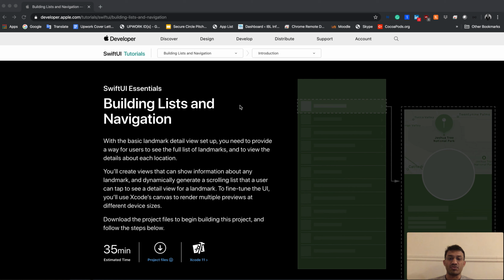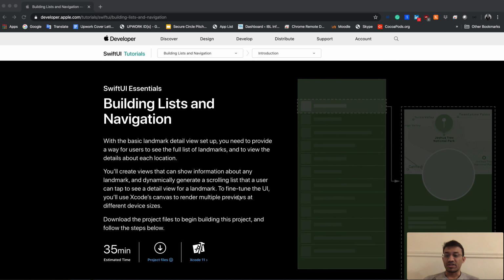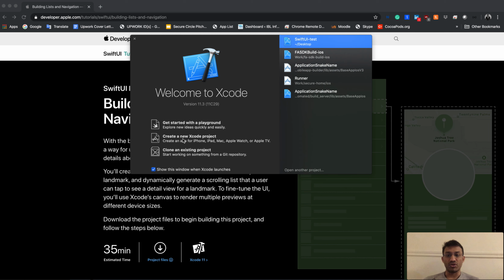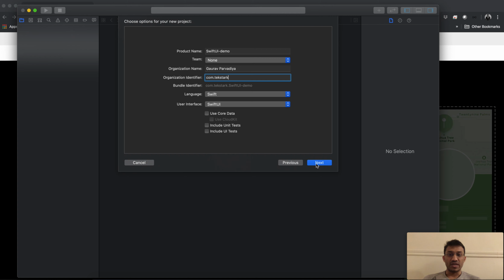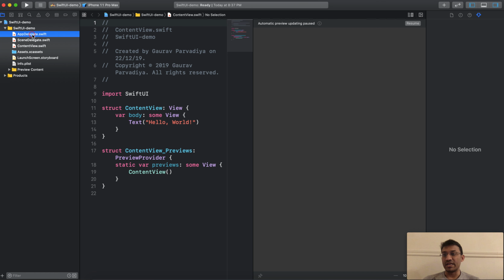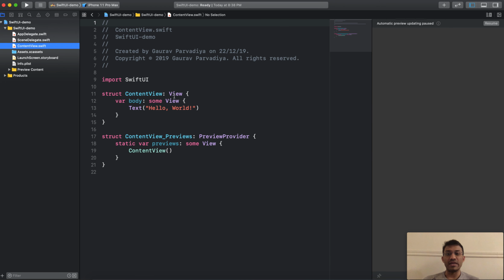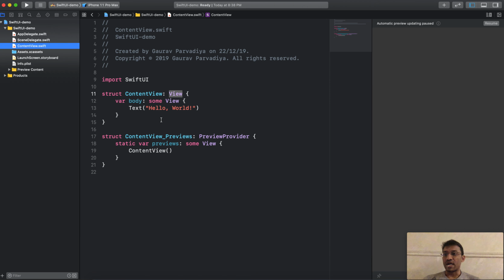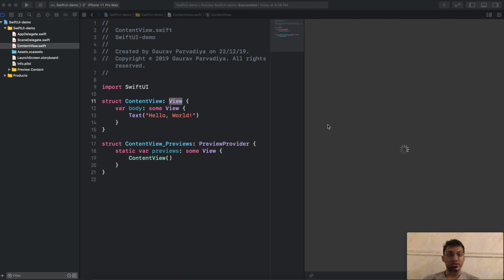SwftUI - Introduction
How to start with SwiftUI? In this video, I have explained about creating the SwiftUI project and new files in it.